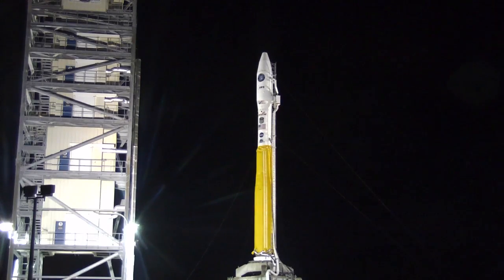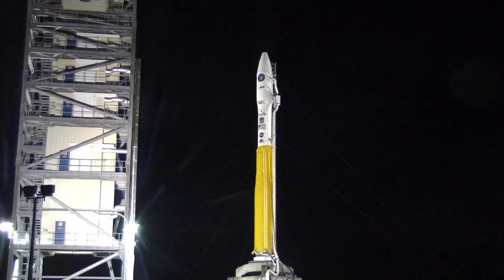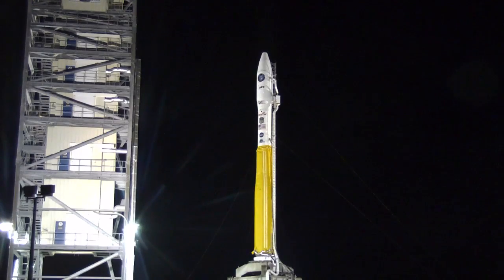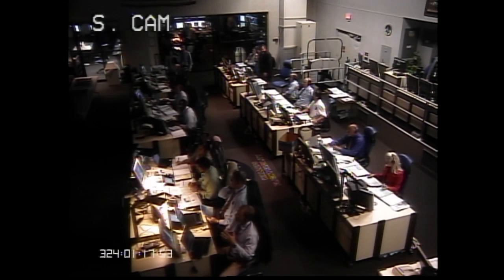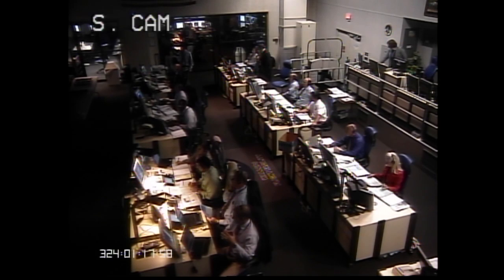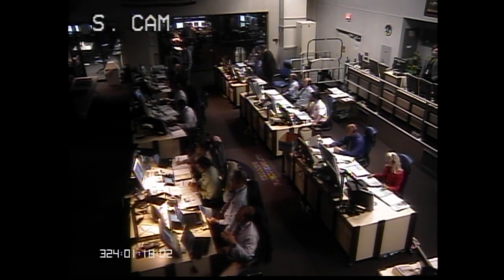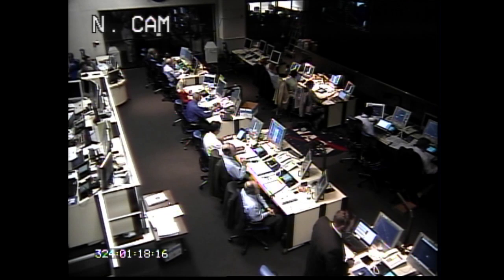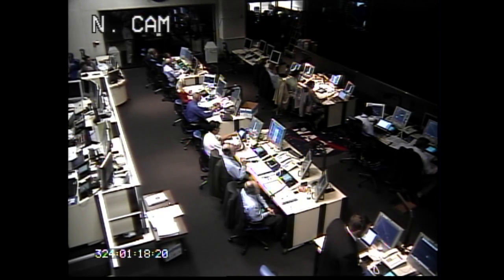ORS 3 Mission Launches from Wallops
A Minotaur I rocket launched Nov. 19 from NASA's Wallops Flight Facility on the U. S. Air Force's Operationally Responsive Space Office's ORS-3 mission. The ORS-3 Mission, also known as an enabler mission, will demonstrate and validate launch and range improvements for NASA and the military. Aside from the primary payload -- the Space Test Program Satellite-3 (STPSat-3), ORS-3 transported about 28 small cubesat satellites to space. Among the cubesats were NASA's PhoneSat2 and the first cubesat built by high school students.